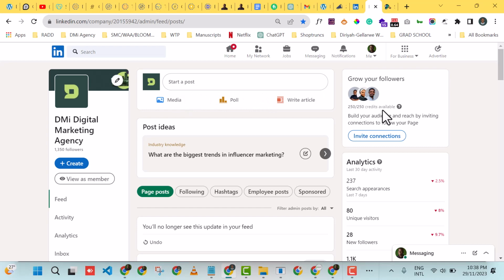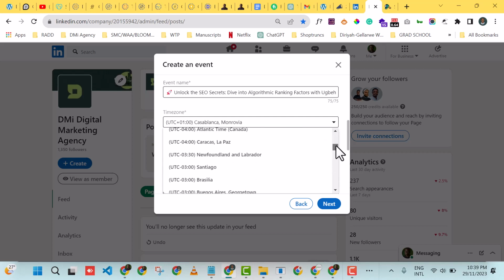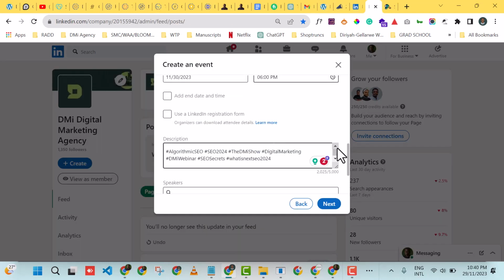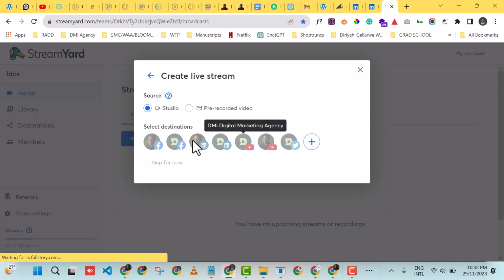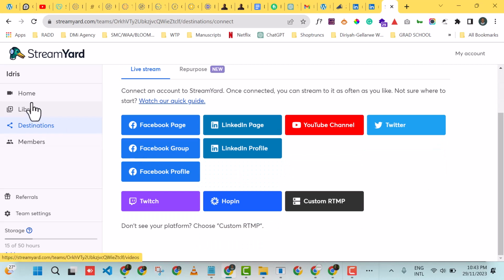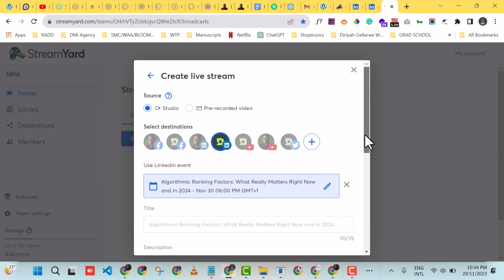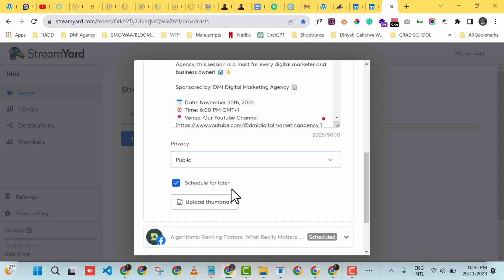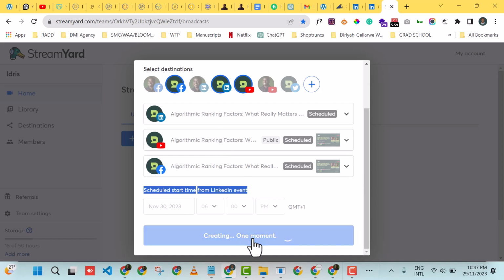How to use LinkedIn Events to Automatically Schedule Events on streamyard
🎥 Unlock the Power of LinkedIn Events: Learn to Automate Event Scheduling on StreamYard! 🚀

Are you ready to revolutionize your event planning on Streamyard? Join me in this video as we delve into the secrets of using LinkedIn Events to automate event scheduling seamlessly on StreamYard. 📆✨

In this step-by-step guide, I'll walk you through the process of leveraging LinkedIn's powerful features to effortlessly schedule and manage your on-standard. We'll cover everything from creating engaging events on Linkedin to automating the event on  StreamYard!

🔍 Key Highlights:
- 📅 Setting up Events on LinkedIn
- 🔄 Automating Event Scheduling on StreamYard
- 🚀 Enhancing Engagement and Visibility
- 💻 Tips and Tricks for a Seamless Experience

Ready to elevate your event game and make hosting a breeze? 🌐💬